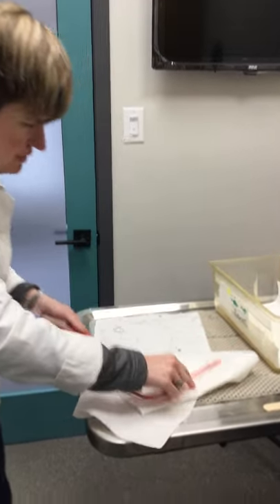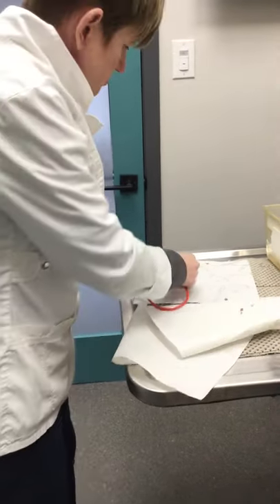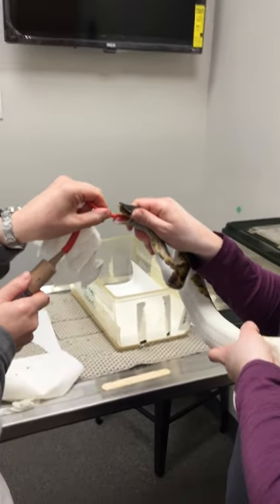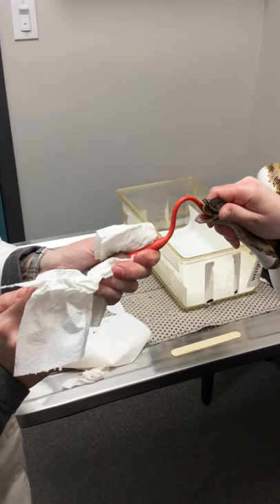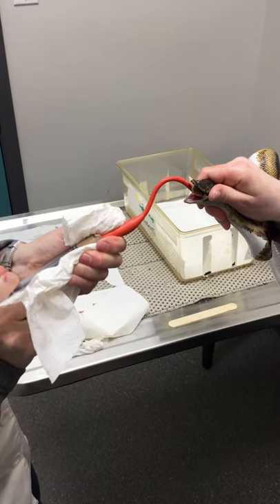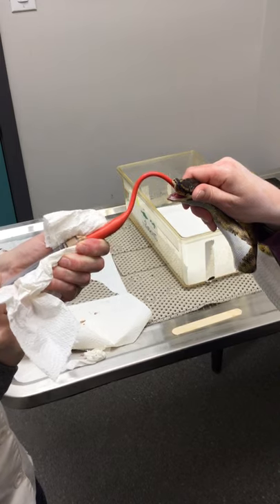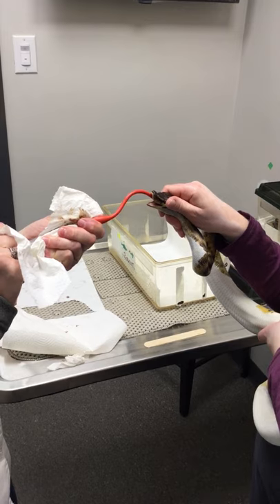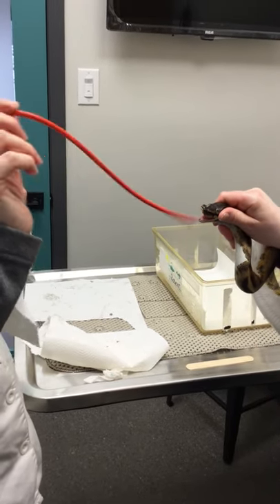Snake Syringe Feeding - Winrose Animal Hospital